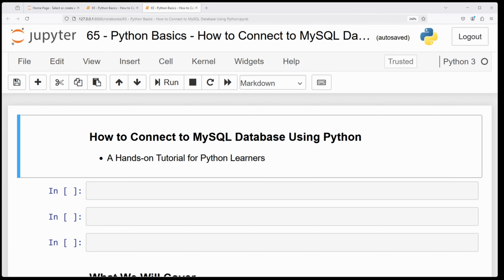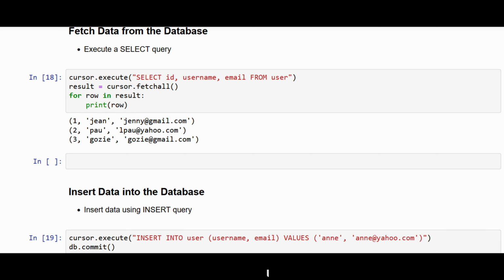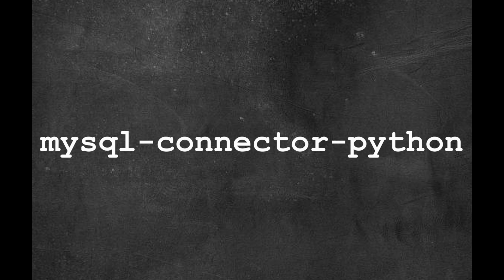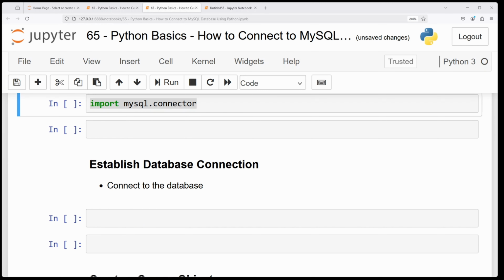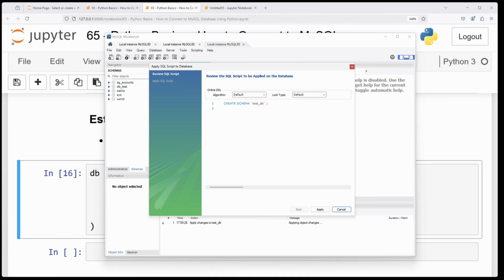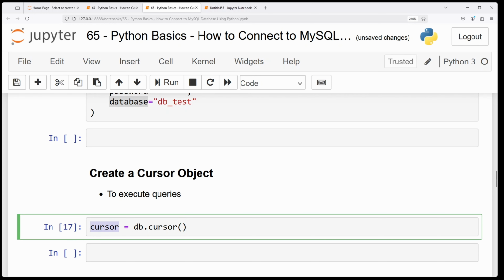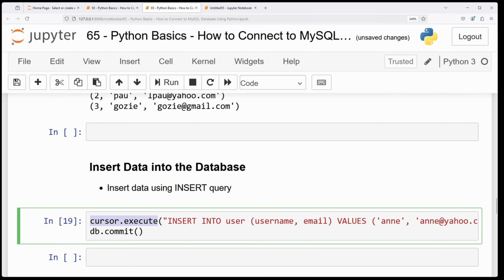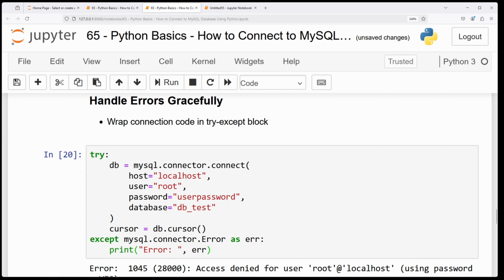How to Connect to MySQL Database Using Python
In this hands-on Python tutorial, you’ll learn how to connect to a MySQL database in just a few minutes! We cover everything you need to get started, from setting up the MySQL connector to executing queries, fetching data, inserting new records, and handling connection errors. This is a must-watch for anyone looking to integrate databases into their Python projects. Whether you're building a web app, data-driven project, or anything in between, you’ll be ready to start working with MySQL in no time.

In this video, we’ll cover:

Installing MySQL Connector
Connecting to MySQL with Python
Fetching data from the database
Inserting data into MySQL tables
Handling connection errors gracefully
We’ll be using Jupyter Notebook, but feel free to follow along with any IDE. Don't miss out—watch now and get one step closer to mastering Python and databases!